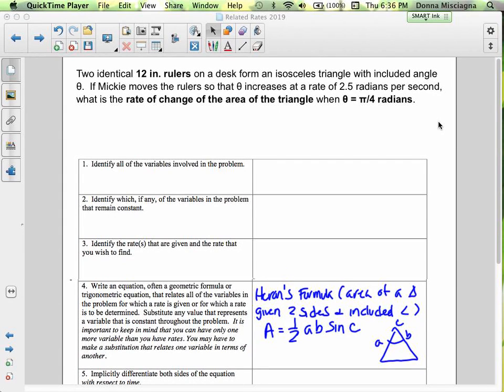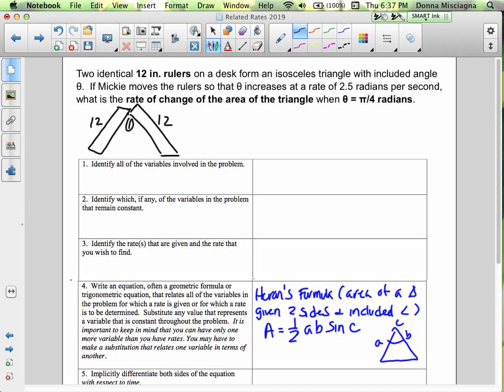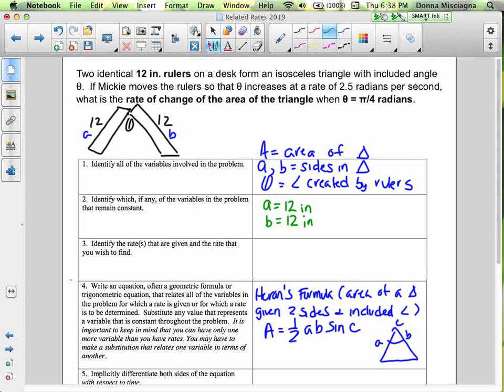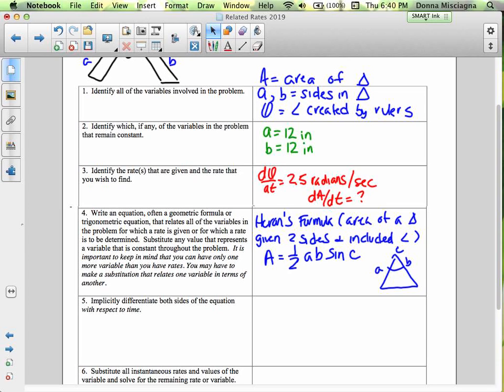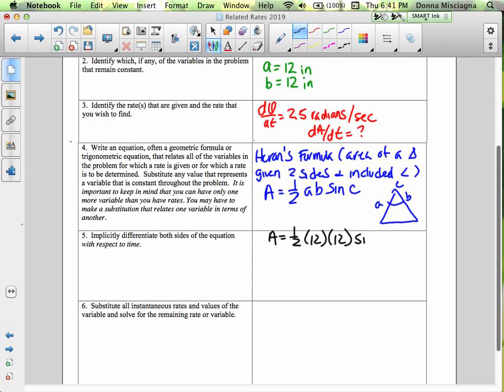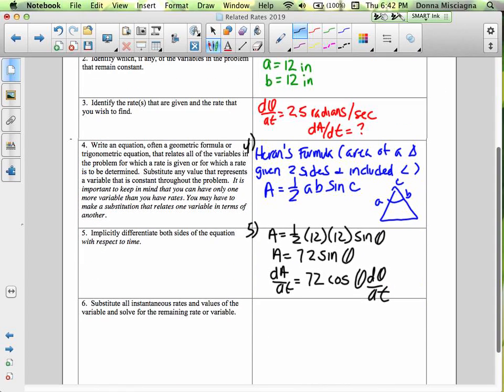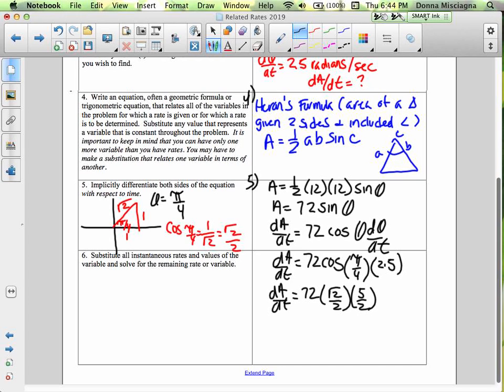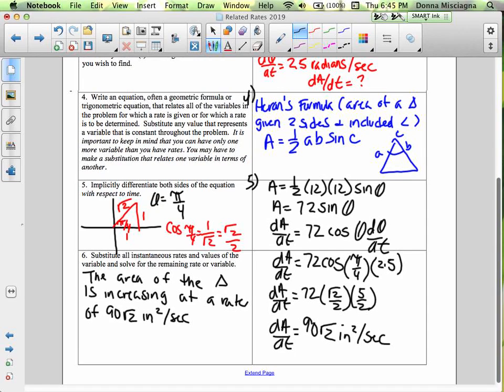Related Rates Heron's Formula Broadband